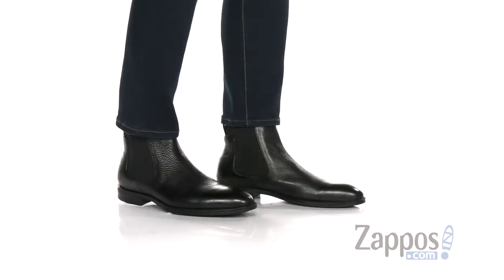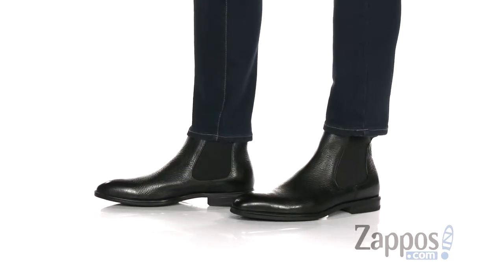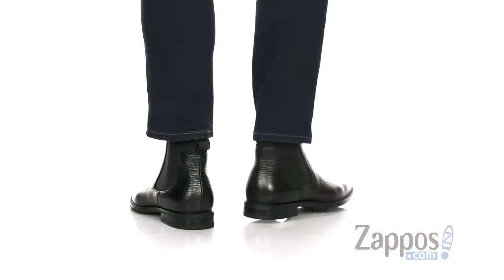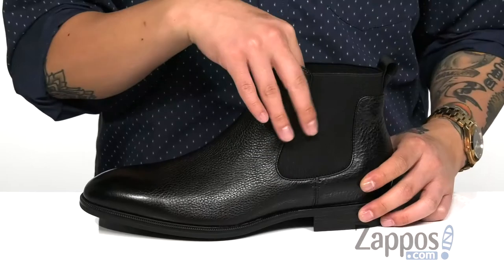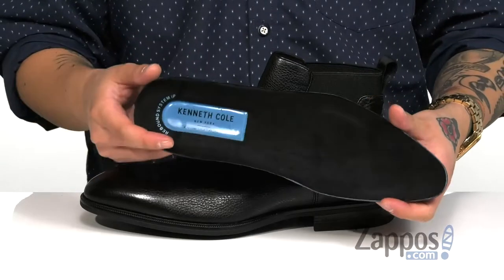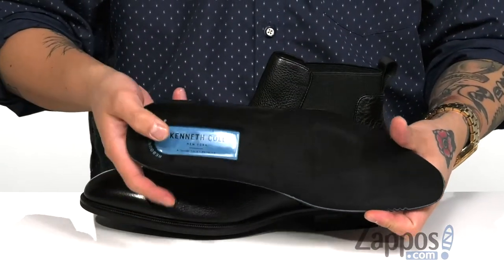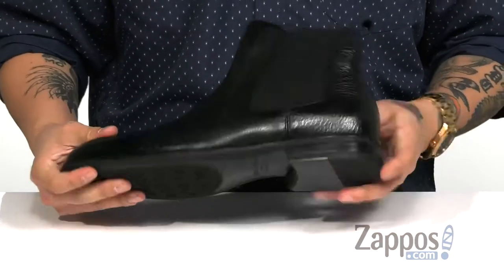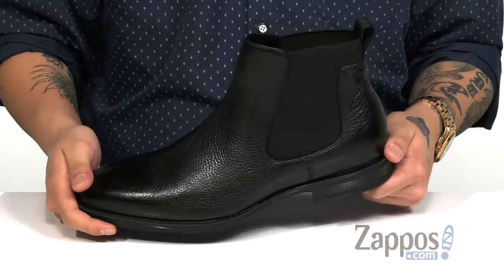Kenneth Cole New York Futurepod Chelsea SKU: 9298589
The Futurepod Chelsea boot features a premium leather upper with soft textile linings and a padded insole to comfort you during the long days.
Easy pull-on design with goring for a comfortable fit.
Imported.